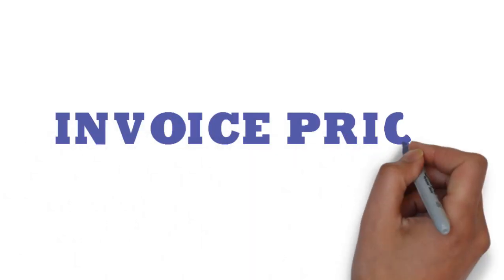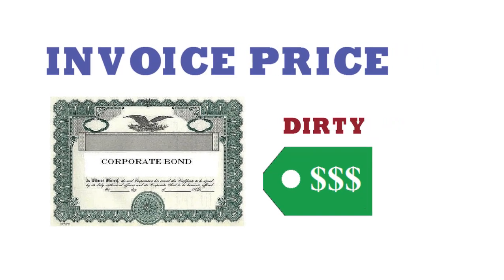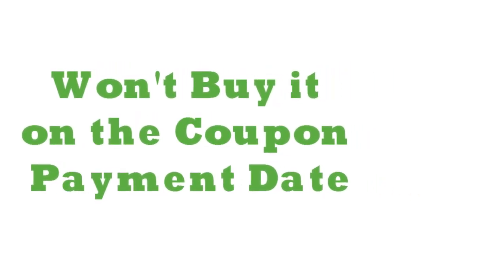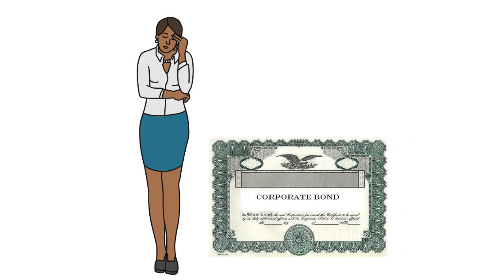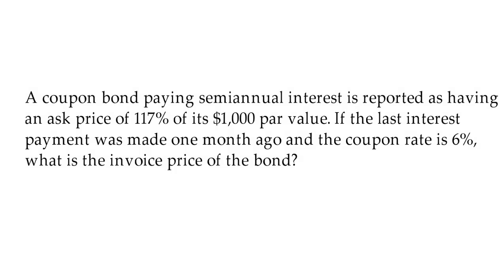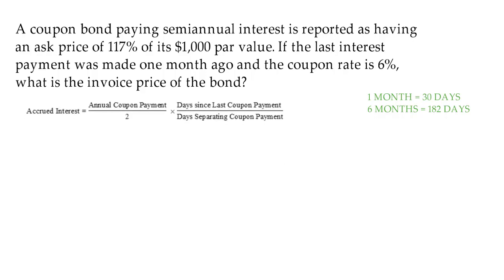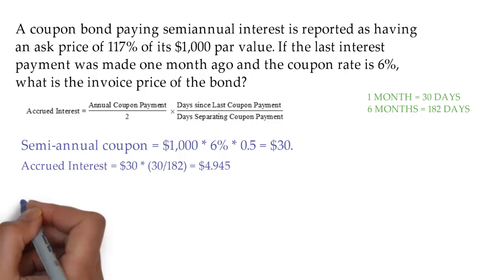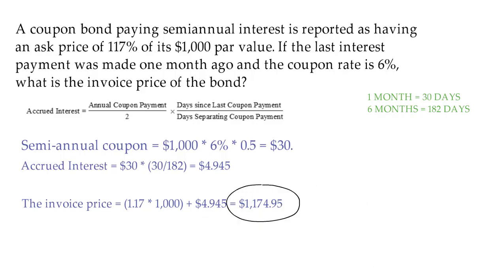Invoice price of a bond | Accrued Interest | Clean Price and Dirty Price | FIN-Ed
fin-ed

In this video, I will discuss what a bond’s invoice price is and show you the calculation of invoice price with a numerical example.

The price quoted for a bond in most markets is its clean price, which doesn’t include accrued interest.  The dirty price is the bond’s clean price plus any accrued interest. This is also called as the invoice price.

In other words, a bond’s invoice price is the sum of the bond market price and accrued interest. As we all know that the market price of a bond is the present value of all future cash flows.